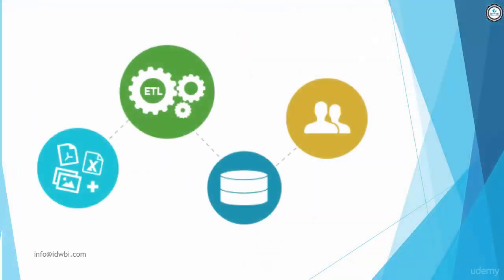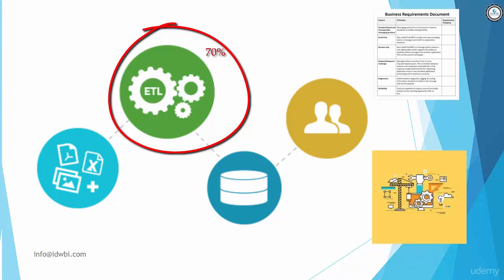ETL Framework for Data Warehouse Environments - learn Data Warehouse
What you'll learnThis course provides a high level approach to implement an ETL framework in typical Data Warehouse environments. This approach can be used for a new application that needs to design and implement ETL solution which is highly reusable with data loading, error handling, audit handling, job scheduling and re-start-ability features. This framework will help reduce time and increase quality due to high re-usability and design standards.Metadata Categories, learn the commonly used types of metadata in a real time project and how these are different from the Business and Technical viewpoints.ETL Framework process flow, the process flow and different activities which should be taken care during the ETL framework implementation from file (source data) validations, Exception handling and Audit Control.Data Sourcing, the different types of Data Sourcing possible in a Data Warehouse environment, different mechanisms in which the data sourcing can happen like the Scheduled events, Change Data Capture, Pub- Sub, Web services/API connectivity and the classification.Different commonly required/used scripts for Data Sourcing, the different validations required to be performed for Data Sourcing and what functionality to be included in the scripts (shell/bat).File Validation process, post file validation steps and file validation failure notifications.Staging Layer, the need for staging layer, Reference Data, Audit columns for Staging and Reference tables, Data retention in the staging layer, partitions and DB standards.Business Validation Layer, different situations possible during the data processing, concurrent workflow process, partitions in staging and business validation layer.Data warehouse Layer, Dimension Load, Fact Load types/process, Fact partitions, Fact Summary Load and Source File Management/Archival.Exception Handling/Error Handling, Data model for exception handling, Error Category, Error Code and different possible solutions for exception handling.Sample Project Setup, Steps to download the project setup, executing the DDLs for metadata, project explanation and importing the code base into Informatica.Extending the Operational Metadata’s Data Model for exception handling with additional supporting tables.Error Handling Data Model, the framework for the data model design.Using PMREP tables, for exception handling.Audit, Balance and Control, the need, different technology components involved, table structure and data model, workflow example.Configuration Management, Software Change Management, Identification, Tracking and Management of all the assets/objects of a project, One of the standard project management processes, the formal way for managing changes of the software and the process for deploying code from development to testing to production.Show moreShow less
This course provides a high level approach to implement an ETL framework in any typical Data Warehouse environments. The practical approaches can be used for a new application that needs to design and implement ETL solution which is highly reusable with different data loading strategies, error/exception handling, audit balance and control handling, a bit of job scheduling and the restartability features and also to any existing ETL implementations. For existing implementations this framework needs to be embedded into the existing environment, jobs and business requirements and it might also go to a level of redesigning the whole mapping/mapplets and the workflows (ETL jobs) from scratch, which is definitely a good decision considering the benefits for the environment with high re-usability and improved design standards.
This course is a combination of standard and practical approaches of designing and implementing a complete ETL solution which details the guidelines, standards, developer/architect checklist and the benefits of the reusable code. And, this course also teaches you the Best practices and standards to be followed in implementing ETL solution.
Though this course, covers the ETL design principles and solutions based on Informatica 10x, Oracle 11g, these can be incorporated to any of the ETL tools in the market like IBM DataStage, Pentaho, Talend, Ab-intio etc.
Multiple reusable code bundles from the marketplace, checklists and the material required to get started on UNIX for basic commands and Shell Scripting will be provided.
this is the best Data Warehouse course. you can download and watch for free after enroll.